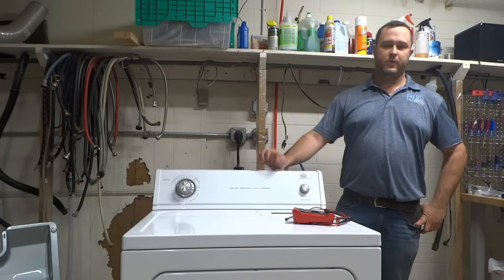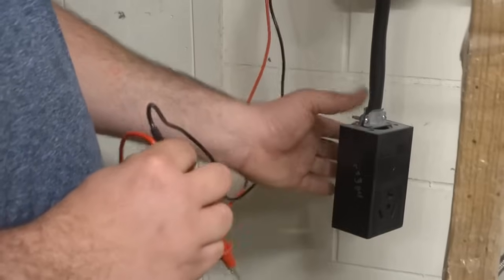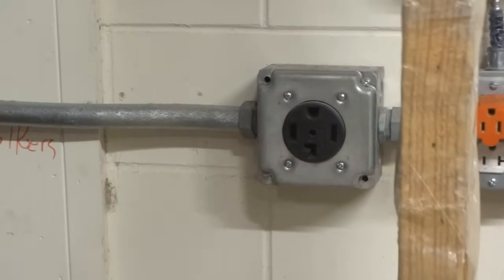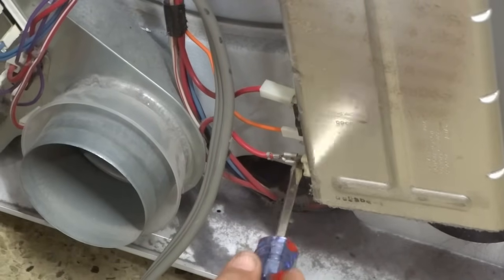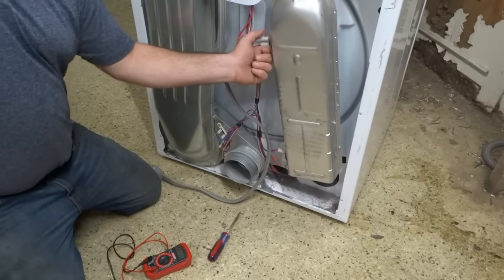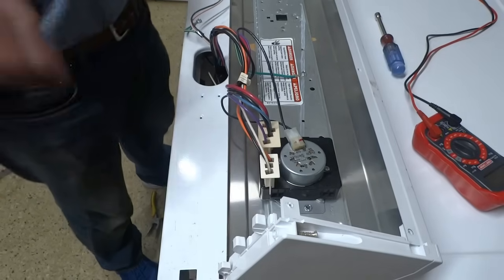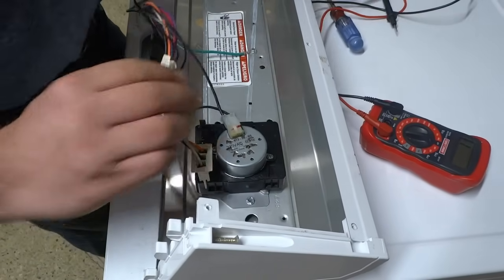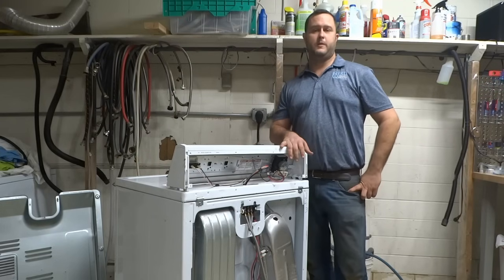Whirlpool Dryer Not Heating - Diagnosing Common Issues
This video covers the most likely issues with a standard Whirlpool-style dryer, that cause it not to heat and dry your clothes. If you're getting heat but things are still damp, you may have air flow issues in the dryer or in the venting, so check that as well.

We will check the hi limit thermostat, operating thermostat, cycling thermostat, timer, and other general issues common to Whirlpool dryers not heating.

Byrd Appliance Specialists
3825 Gilbert Dr., Ste.342
Shreveport, LA 71104